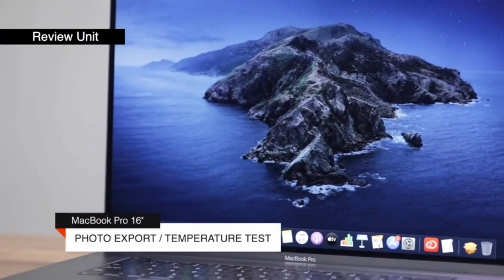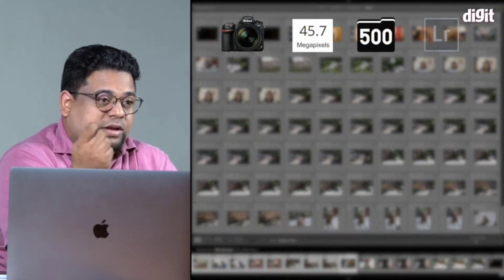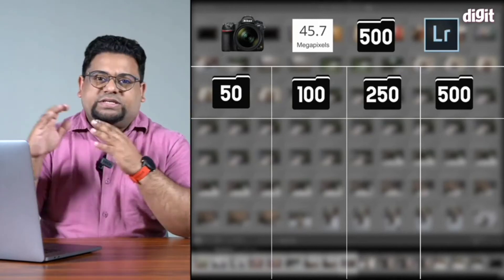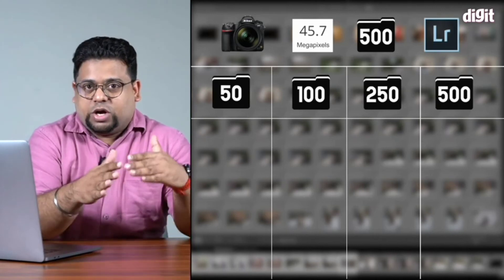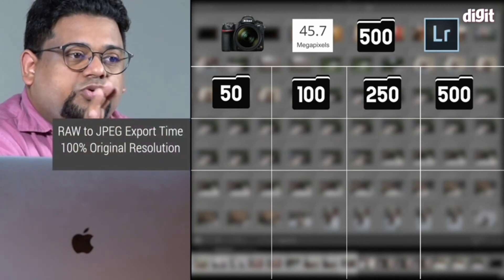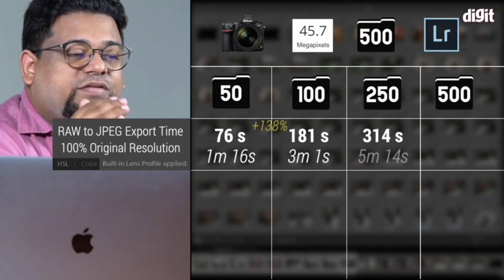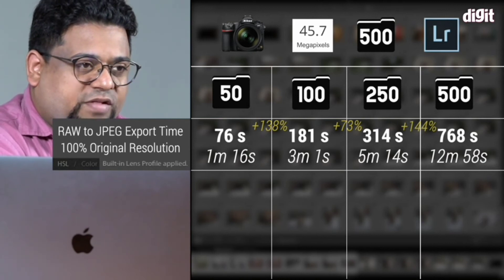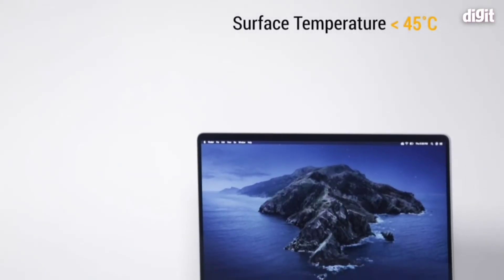Unboxing Apple's"New"MacBook Pro-13,15,16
Apple MacBook Pro//English/Video// (16-inch, 16GB RAM, 1TB Storage, 2.3GHz 9th Gen Intel Core i9) - Silver

🛍Aap idher se Shopping kr sakte hain🛍

etc..

आपको कुछ भी पूछना है तो यह मेरा नीचे सोशल नेटवर्किंग है.आप इस पर मुझे डायरेक्ट मैसेज कर सकते Hain.